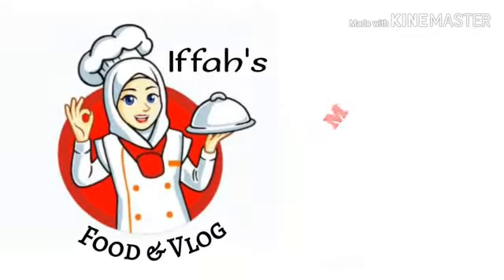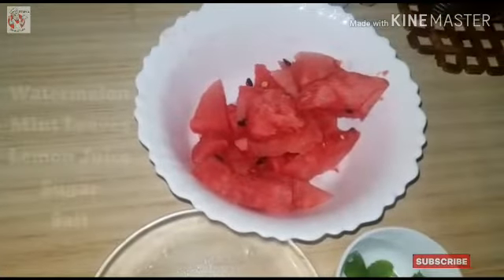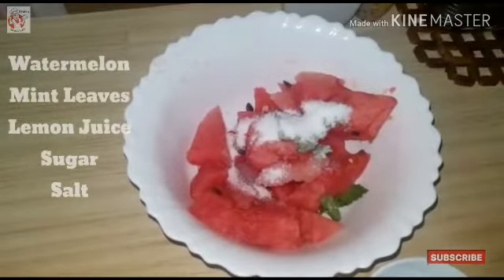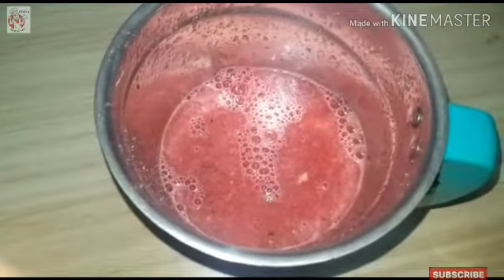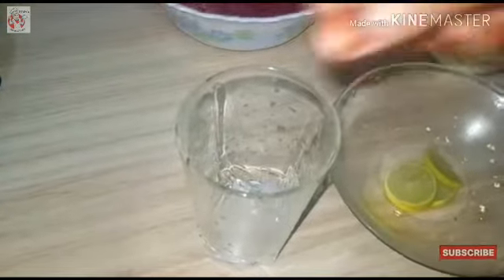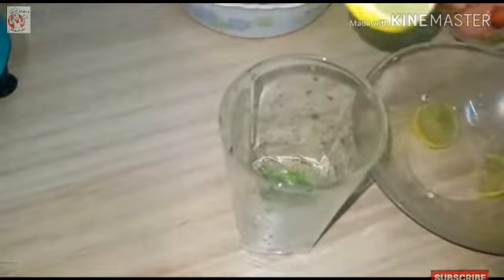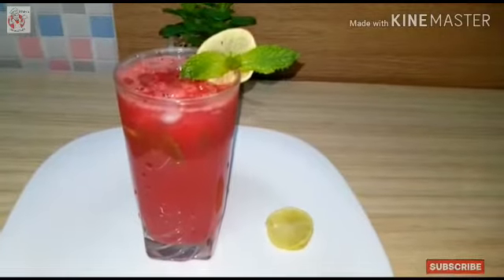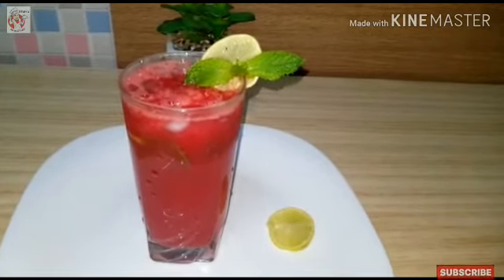ഈ ചൂടുകാലത്തു കുടിക്കാൻ പറ്റിയ നല്ലൊരു കിടിലൻ # Refreshment Drink# watermelon Punch#for summer🍉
Watermelon
Mint leaves
Lemon  juice
Sugar
Ice cubes
salt